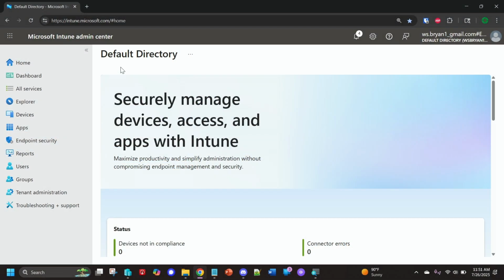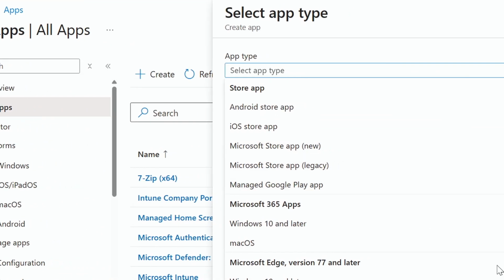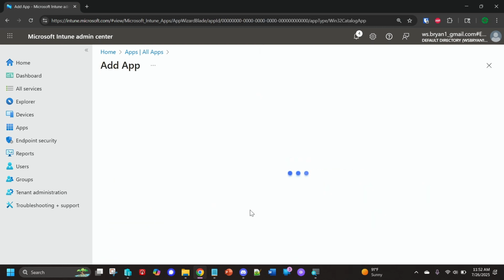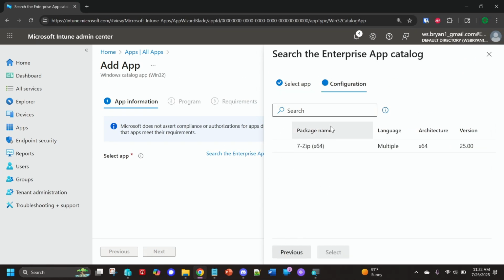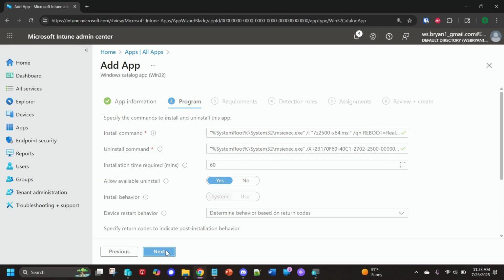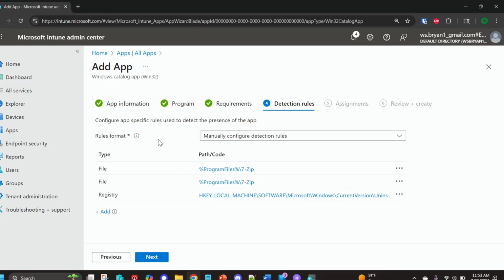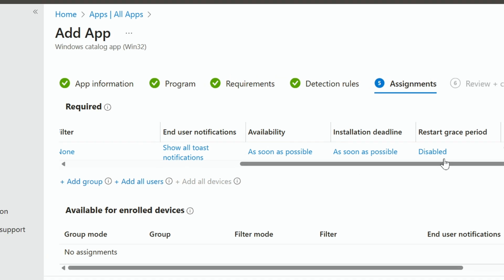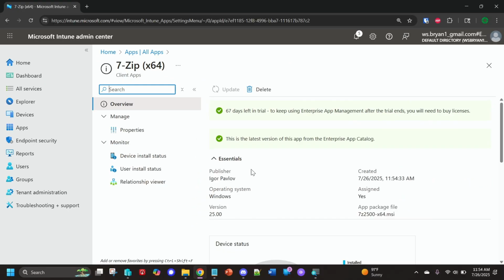Deploying Apps with the Enterprise App Catalog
📣 Dive into deploying applications at scale with the Enterprise App Catalog in Microsoft Intune.

🔹Navigate to the Enterprise App Catalog in the Intune Admin Center.
🔹 Add and configure new applications, including metadata and icons.
🔹 Define dependencies, requirements, and assignment settings.
🔹 Deploy apps to targeted user and device groups for streamlined delivery.
🔹 Monitor deployment status and troubleshoot any rollout issues.